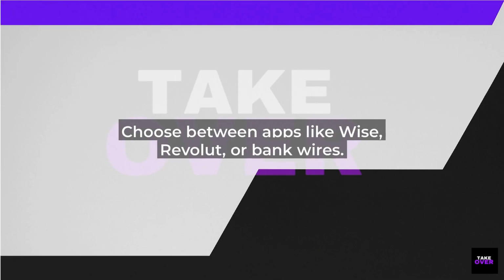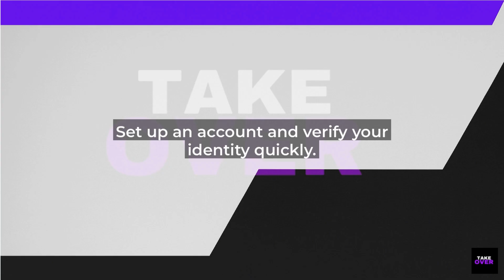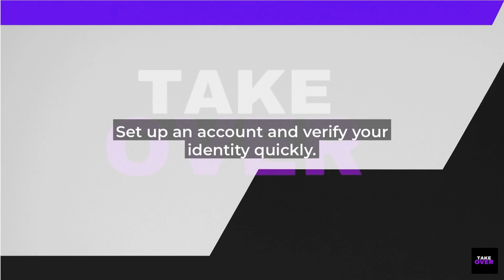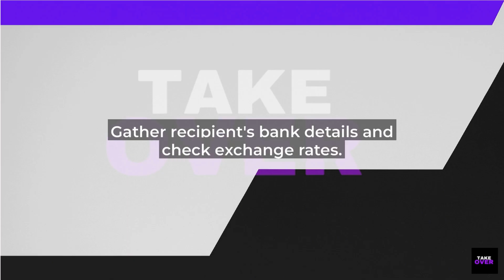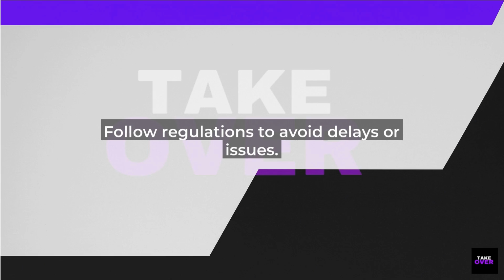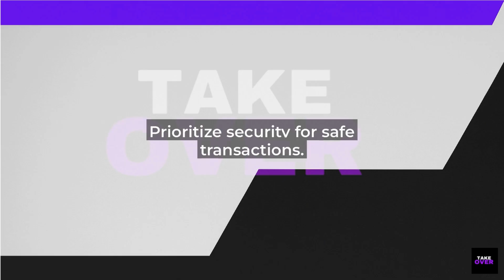How To Send Money From Usa To Korea 2025